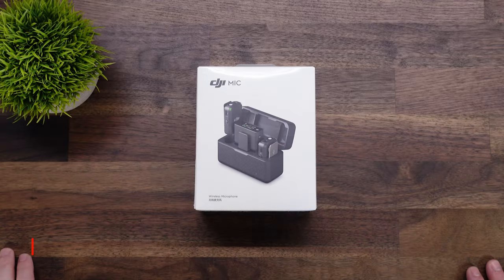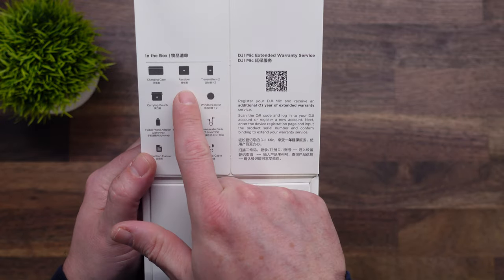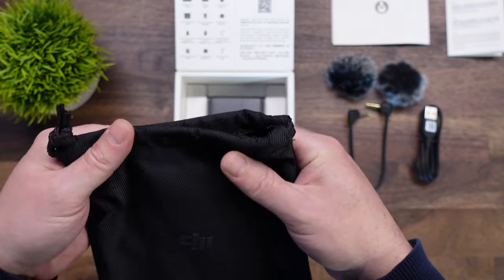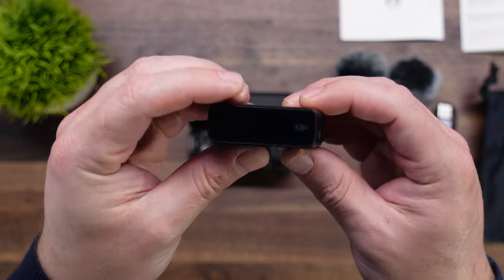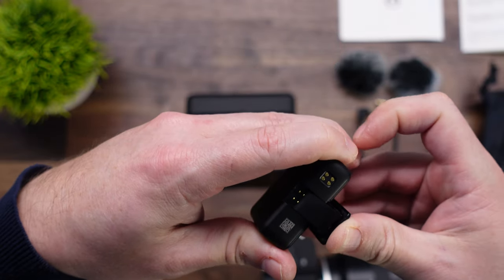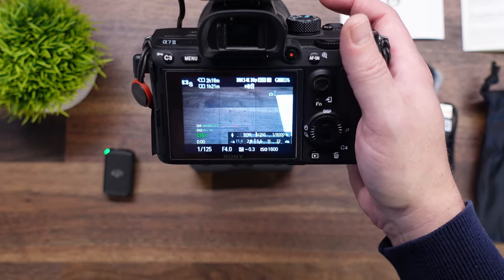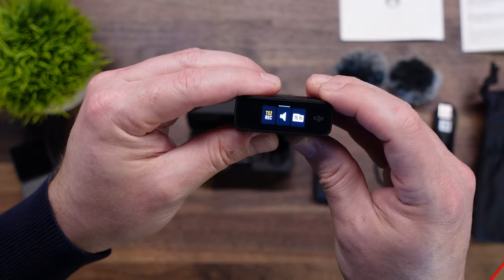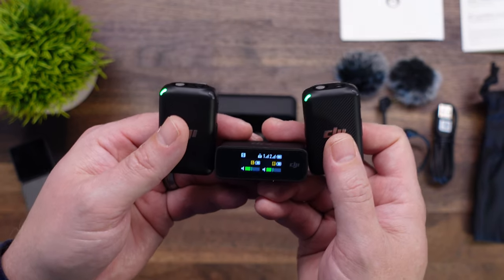DJI Mic System Unboxing and Setup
Unboxing and setup of the DJI Mic system.